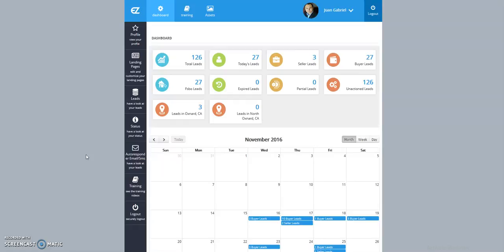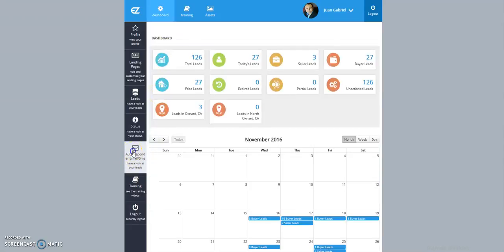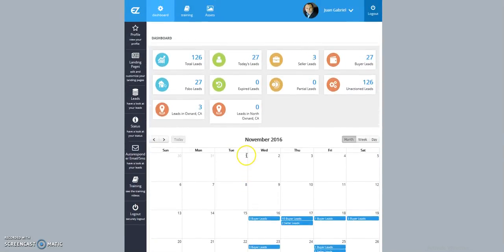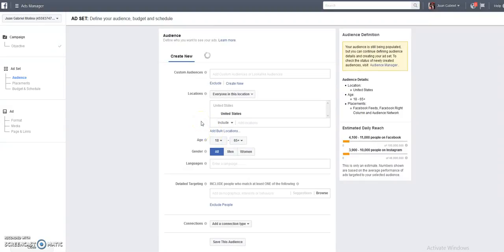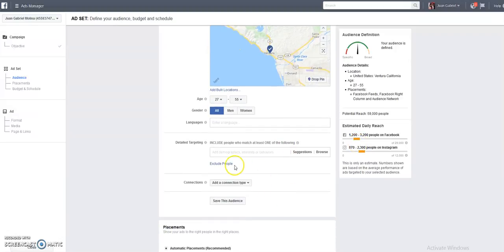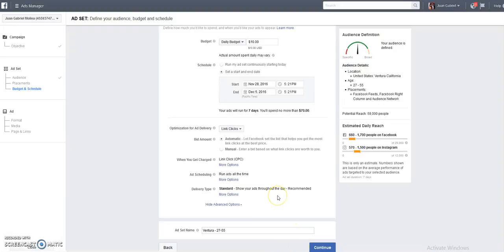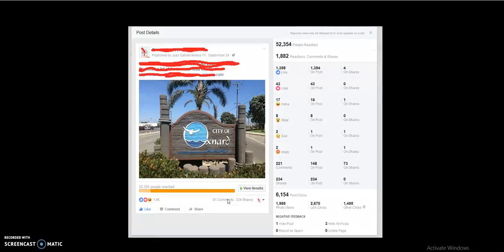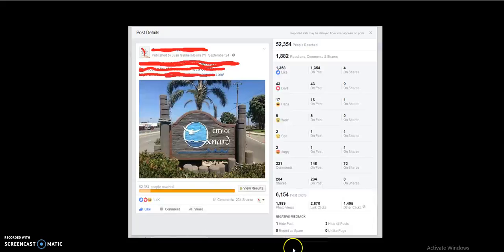Facebook Ads for Realtors